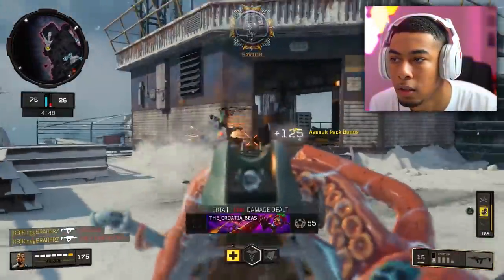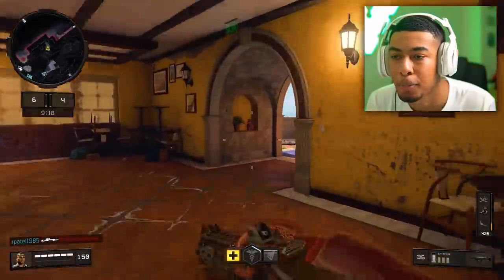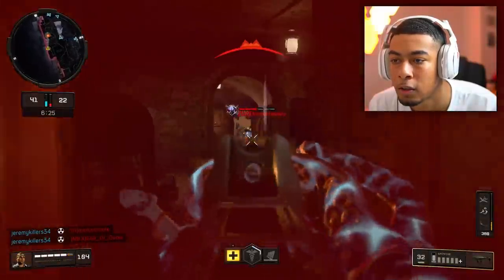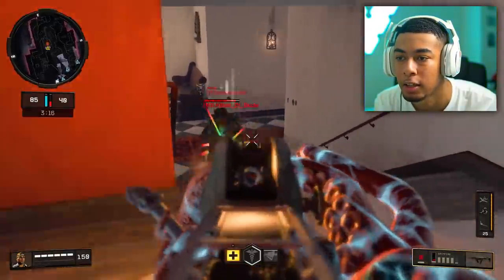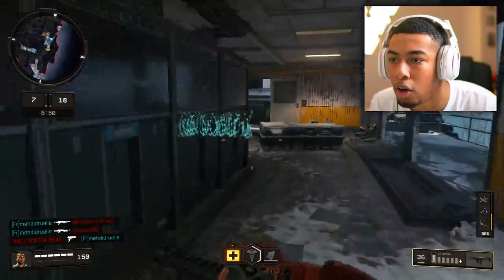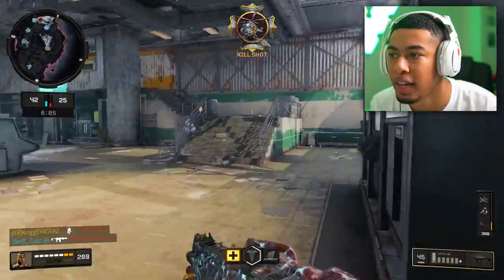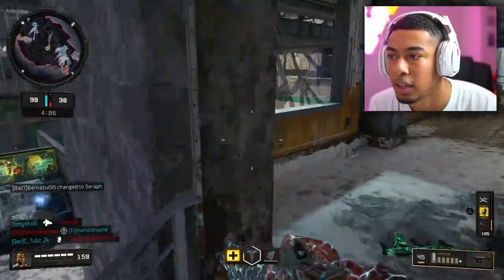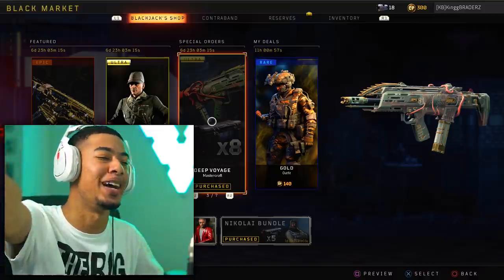the NEW UNDERWATER DLC SMG... 😍 (best ever)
Underwater DLC!

For today's video I use the new Underwater DLC Weapon in Black Ops 4! Hope you enjoy!